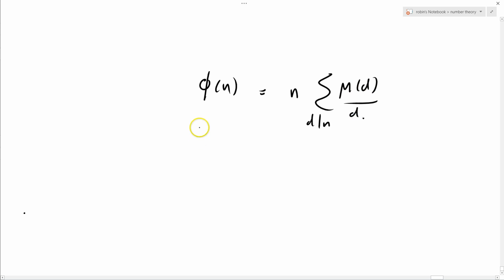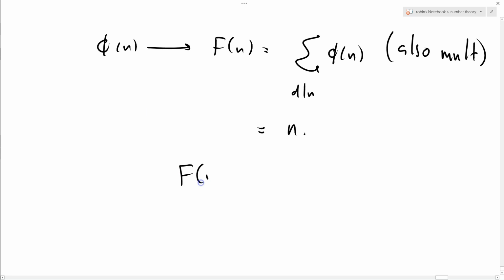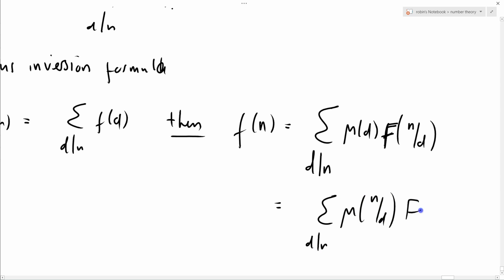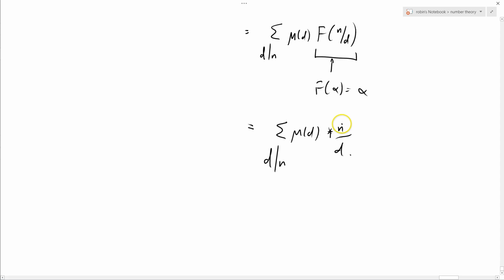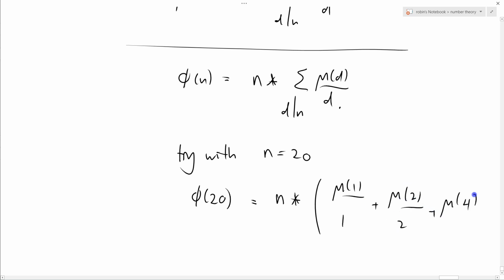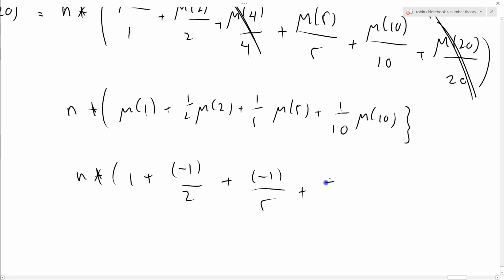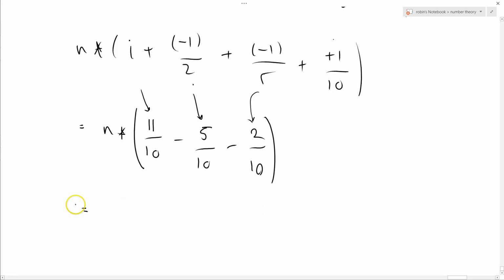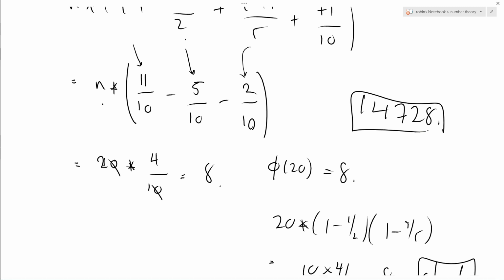Number Theory 39: Gauss second theorem